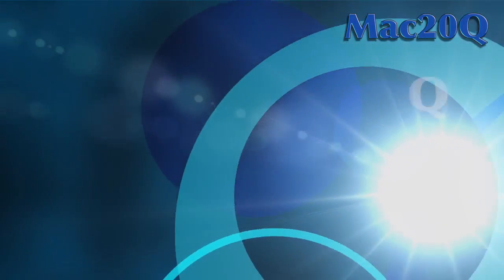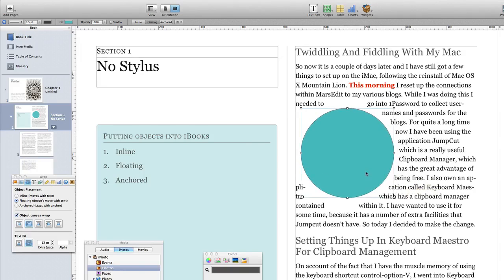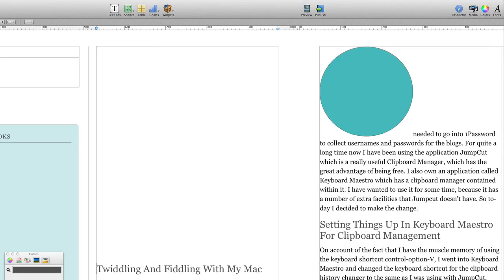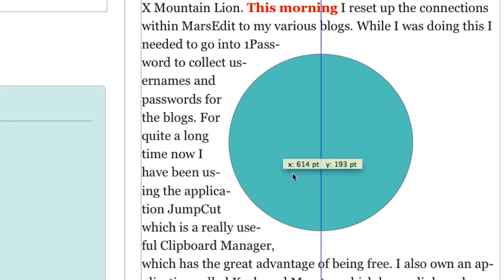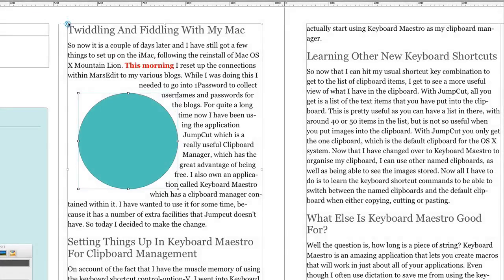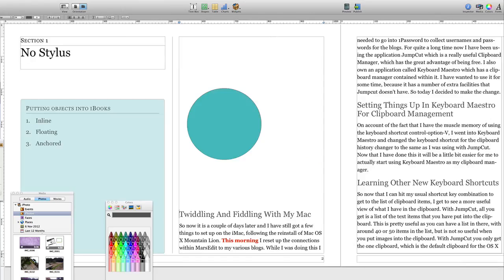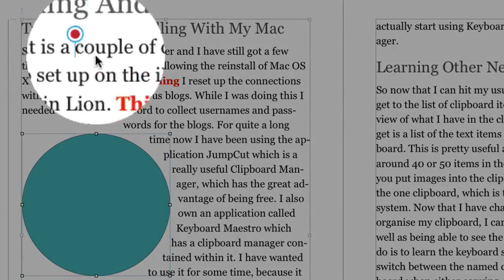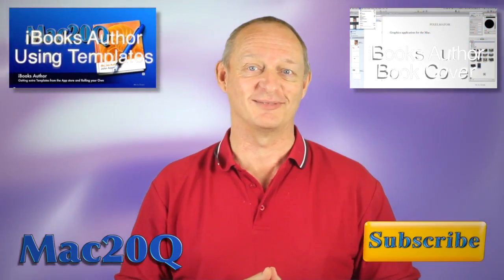iBooks Author - Objects Inline floating or anchored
IBooks author video looking at positioning of objects on an iBooks author page

Whatever sorts of objects you put into your iBook, they are all objects and you have to decide whether they are going to be in-line, floating or anchored to the text. Each of the different ways of putting these objects in effects the look of the book and how will the flow of the text works.

There will be occasions when you need to have an object that is stuck in one position on the pages of your iBook and for that you will use the floating positioning. The object will stay in place and not get displaced when other objects and text are added. This way of doing it will be more often used for design reasons for objects that don't have any interaction with the text underneath or over the top.

Some objects, in particular pictures you will need to have stay with the text that refers to the picture. When this is the case you will use the in-line method most times as the object is locked to a specific part of the text. The only problem with this type of positioning is that the object doesn't get any wrapping of the text around it. So it will work better with objects that fill the width of the page or when you don't mind having somewhat space to the left or to the right of the object.

It is also possible to anchor an object to some text and the way that this works is that the object is tied to a specific position in the page as well as what it is anchored to. So far I have only anchored it to some words within a range of text, I must give it a try to save it is possible to anchor it to another object. Using this option can give some strange looking page designs and you may consider to do this towards the later stages of your design. Either that, or make yourself a note to go back and check the flow of the text and design before you publish.

Please check out the other iBooks author tutorials on the Good and Geeky Channel, there is a playlist just for e-book tutorials. There will be more tutorials for iBooks author app to come. I would like to also be an iBooks author for iPad so that I could create more how to videos.